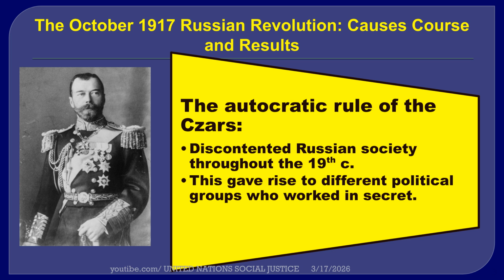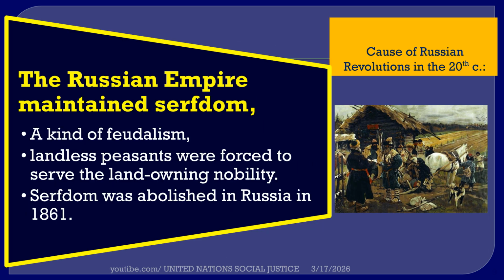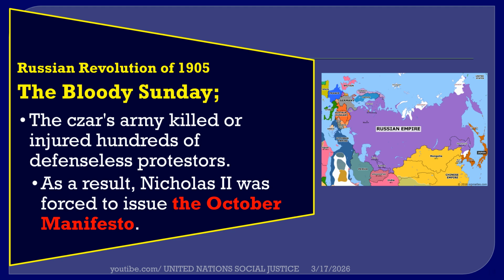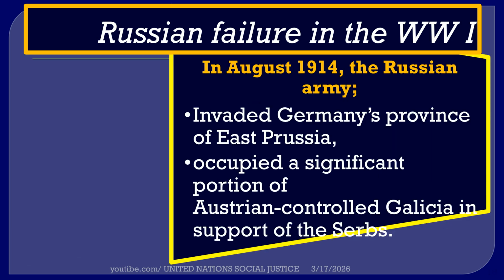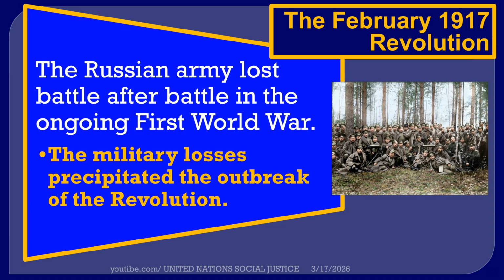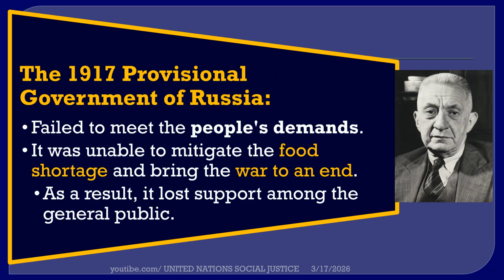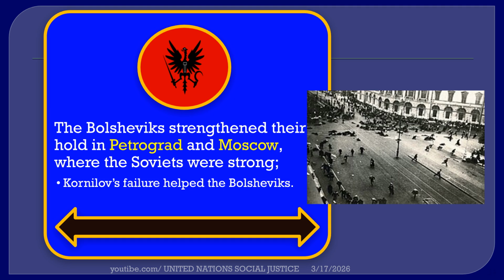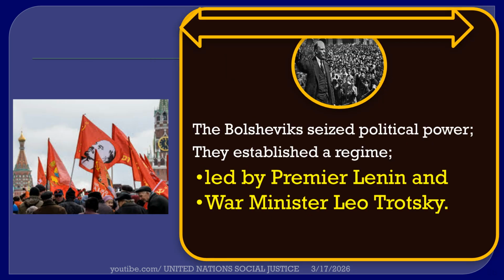The October 1917 Revolution of Russia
How did Russia transformed it self from backward Society and poor country into a global super power. the October Revolution of the Russia was one of the wonder of modern world that it fundamental changed the foundation of the world. This program is intended to make life in @ethiopia better and informed: ccn ebc @ethioforum @fetadailynews1 @OBNoromiyaa @betgilutemam6918 @librari213 @WashingtonPost @Short @YouTube @fbi @TheDiaryOfACEO